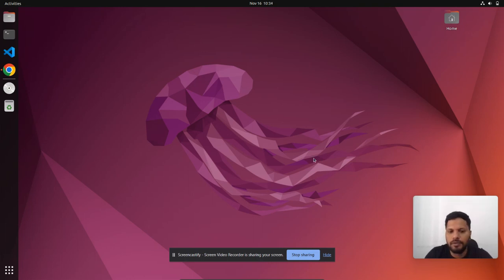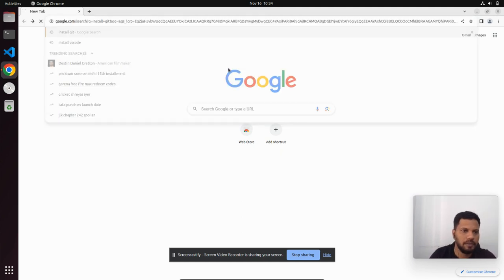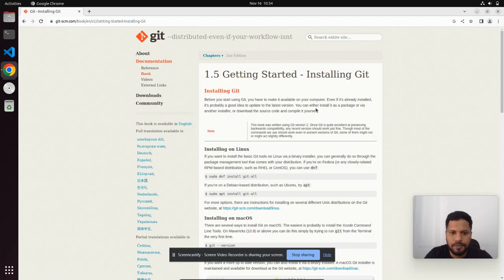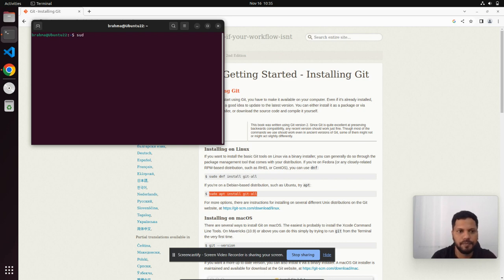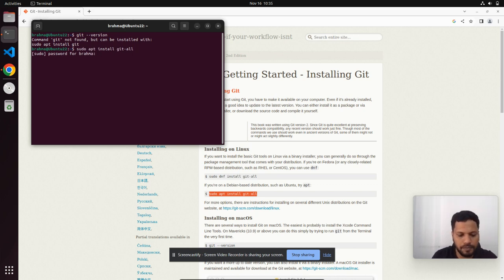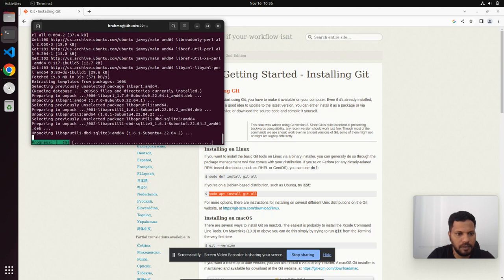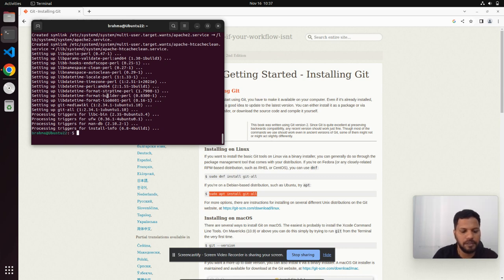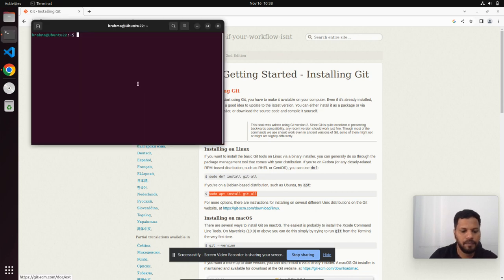How to Install Git on Linux or Ubuntu?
In this video you will learn about installing Git in the Linux or Ubuntu Operating System.